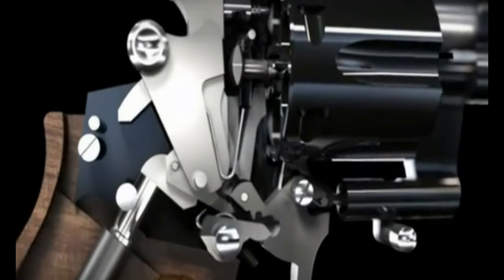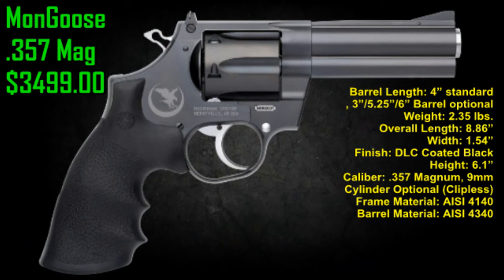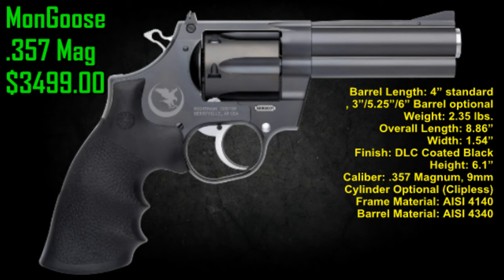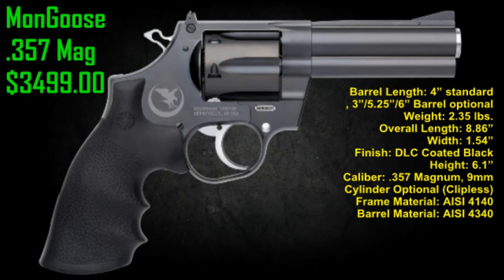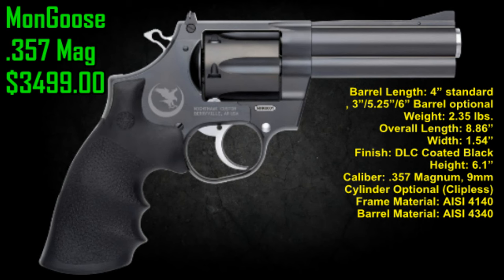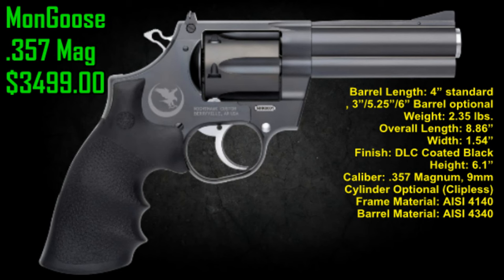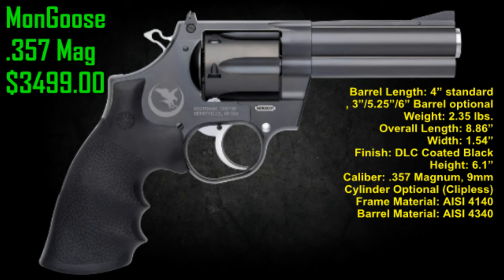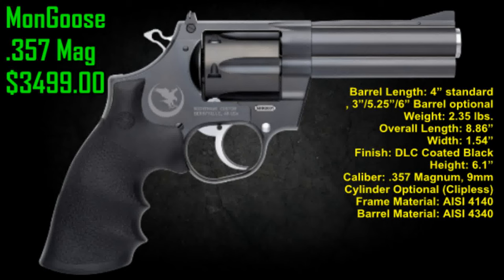KORTH MONGOOSE 357 MAGNUM REVOLVERS NEAT